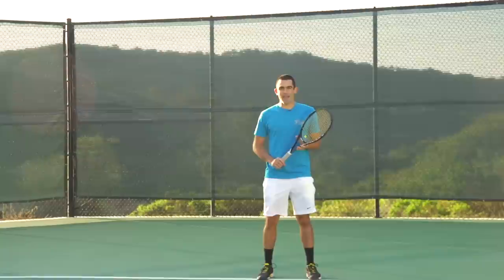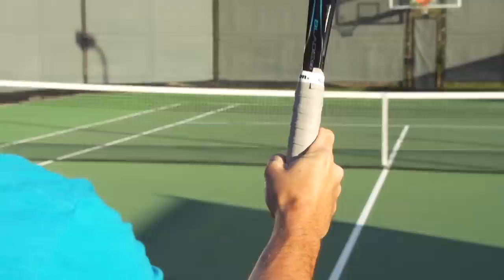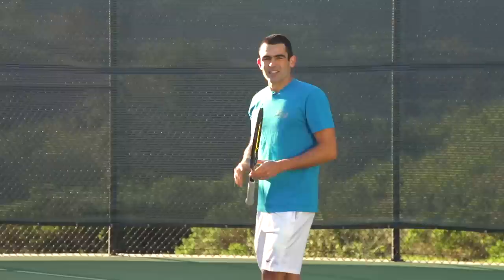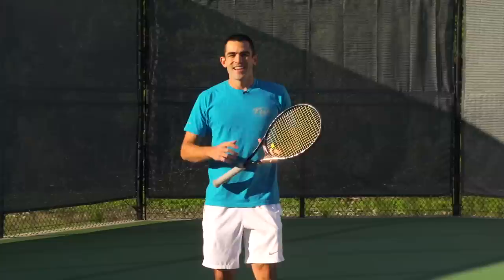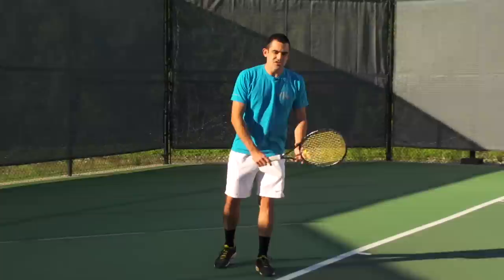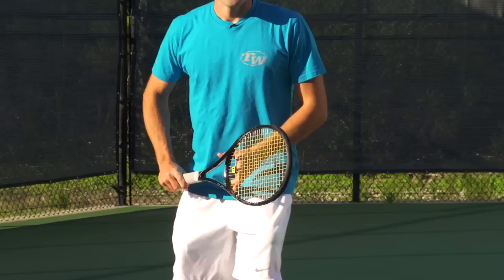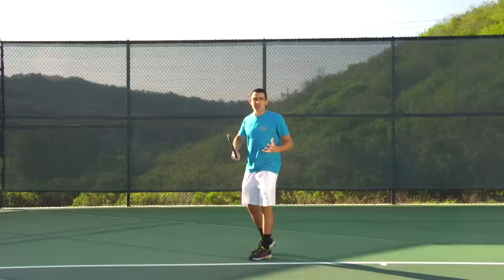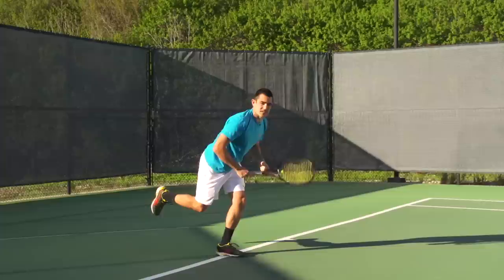Tennis: How to Serve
Tips and instructions on how to hit a serve from Tennis Warehouse, your #1 place for tennis gear on the internet!